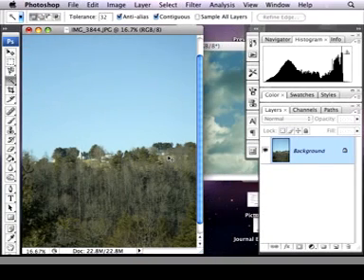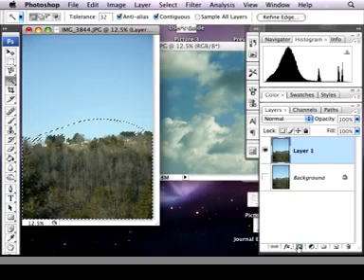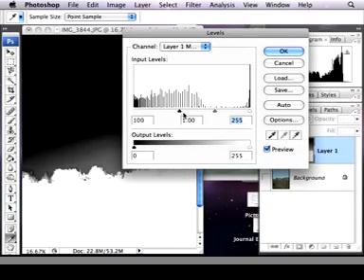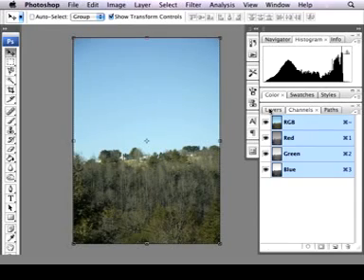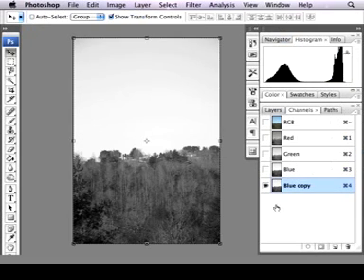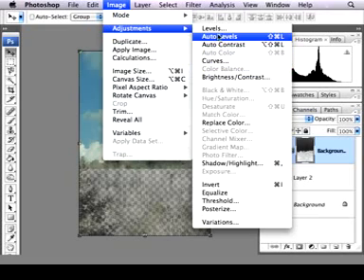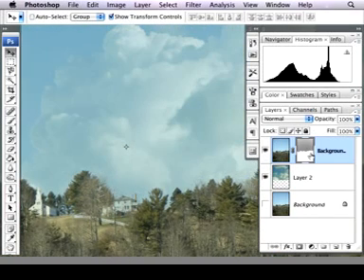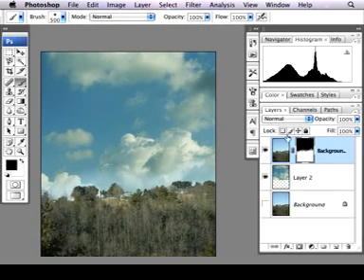Replacing a Sky in Photoshop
The basics of replacing a sky in Photosho